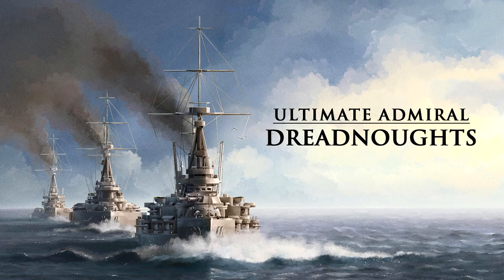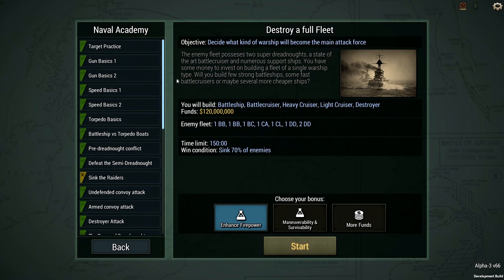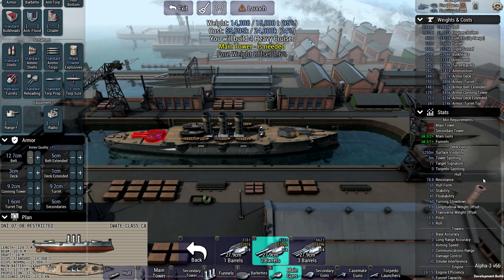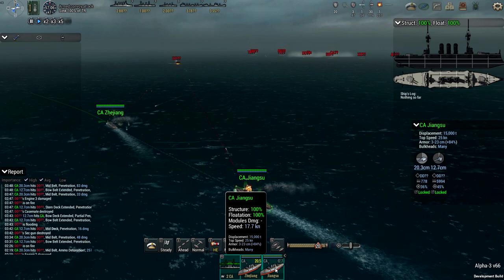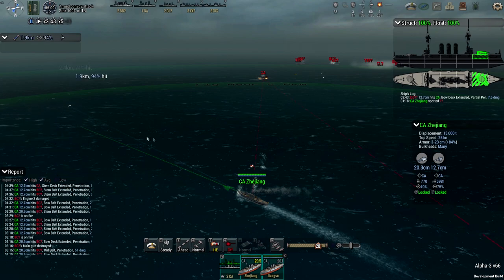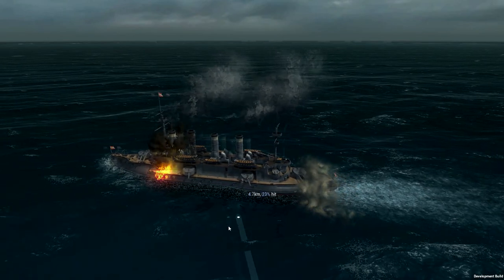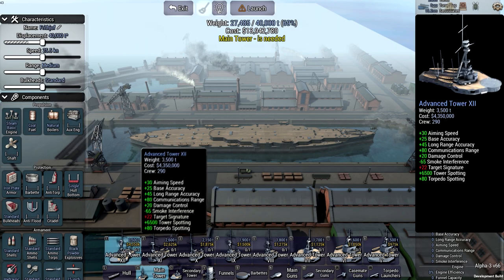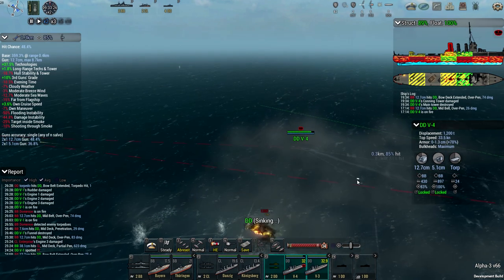Rule the Waves in 3D?! | Ultimate Admiral: Dreadnoughts Alpha Preview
The developers of the Ultimate Strategy Series, Game-Labs, were so nice to provide me with alpha access to their upcoming game Ultimate Admiral: Dreadnoughts! While it is far from being finished, it's incredible advanced for an alpha version.

History Gaming Verified provides informational videos about history based video games and how well they depict said history, based on academic literature or sometimes primary sources. This does include military but also economic and social history. The channel is not focused on a specific game genre or historical era, its aim is to provide those who enjoy playing history with information about the historical background they are delving into.